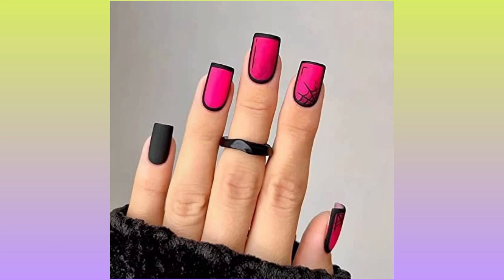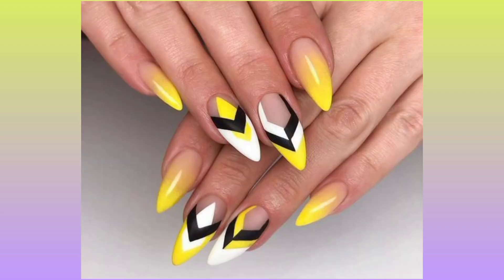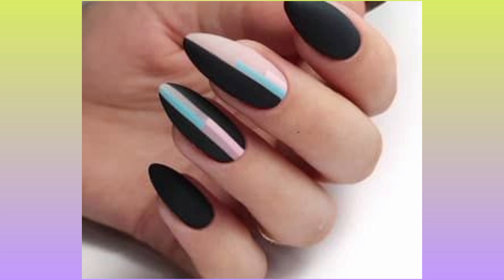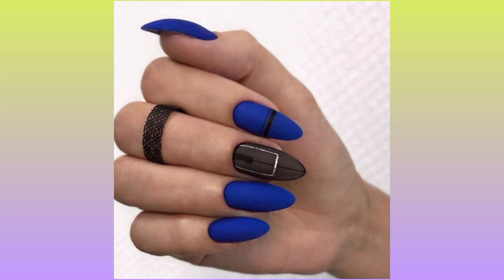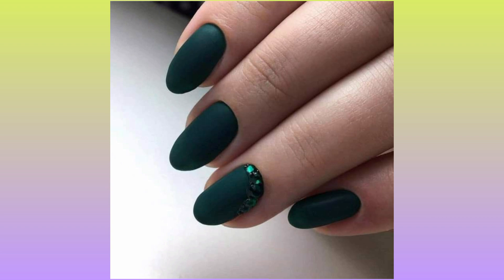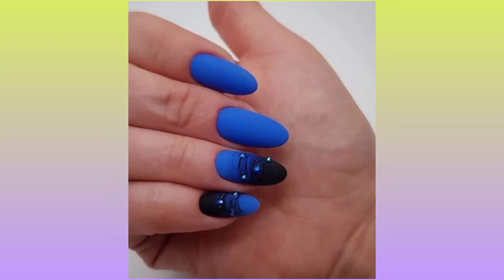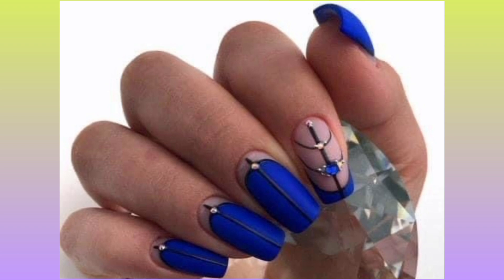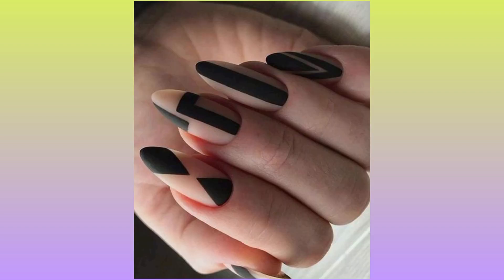Lining Multi Colors Nail Art Design 2023 | Simple Easy Design 2023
lining design
simple design
easy design
acrylic nails
nail 2023
glitter shade
gel nails
decorate design 2023